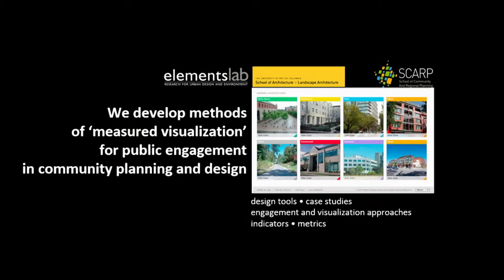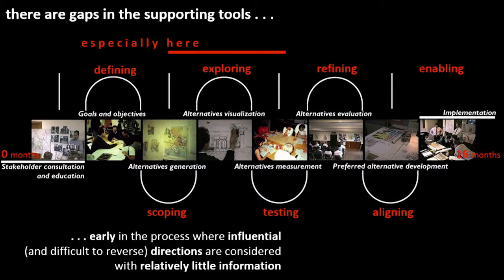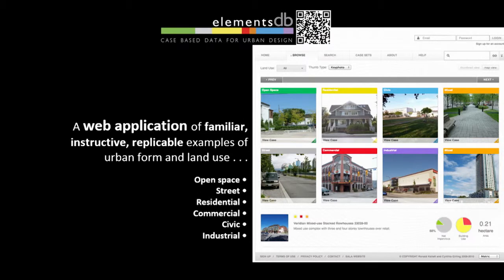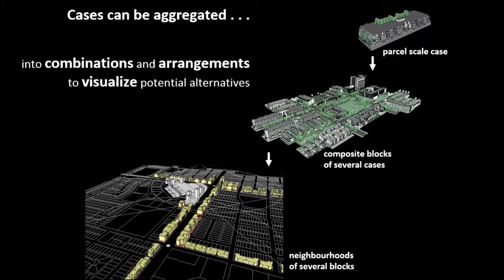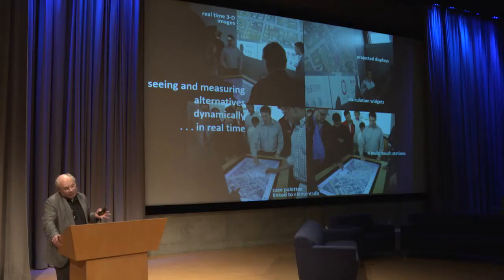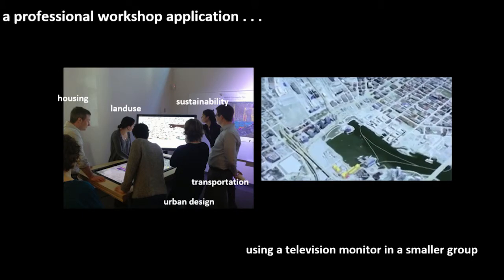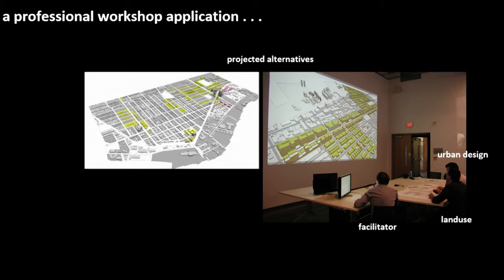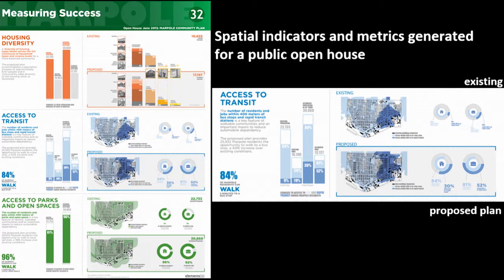Lightning Talk: Two Interactive Approaches to Measured Visualization in Community Planning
When are the most important design decisions made? Ronald Kellett, University of British Columbia, and his team have developed an interactive approach to urban form visualization in community planning with a collaborative touchtable app to help during the exploration stage of design.